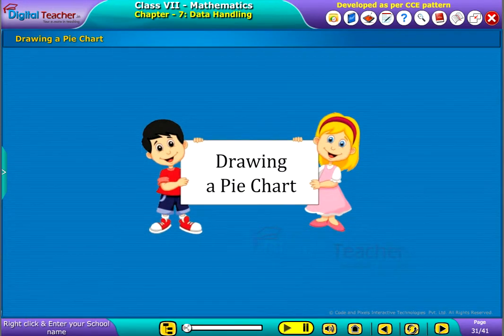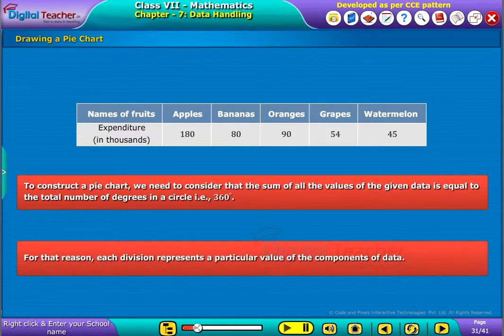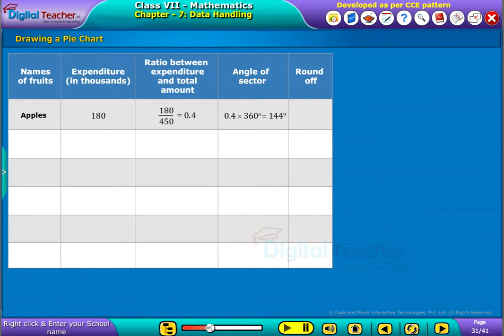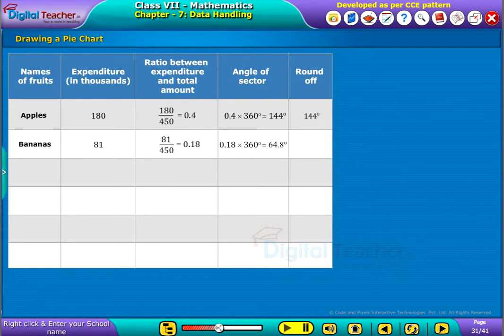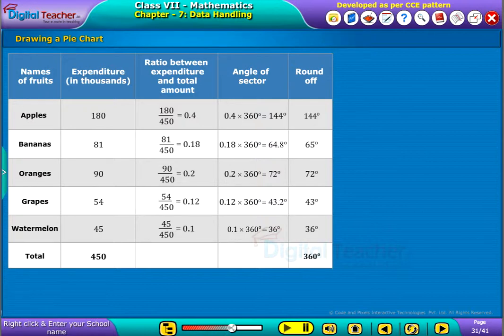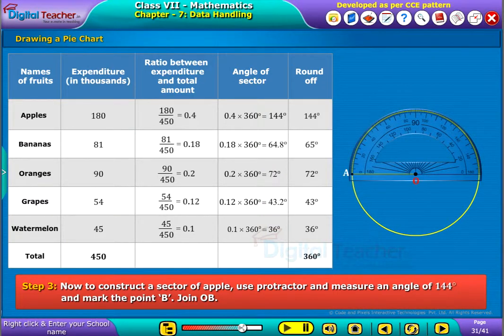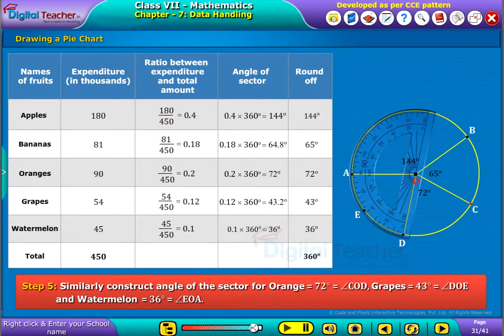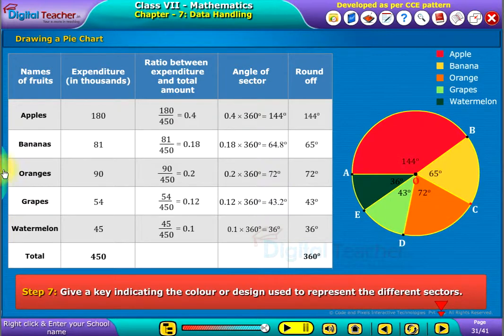Drawing a Pie chart - Data Handling, Class 7 Maths | Smart Class